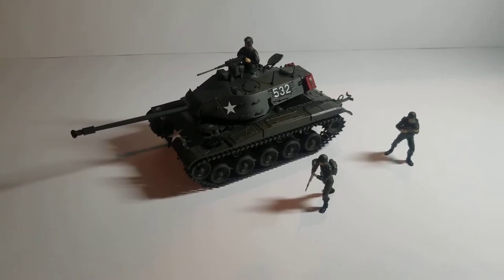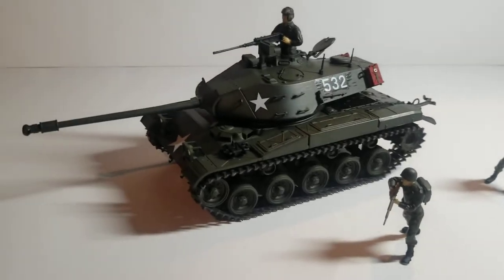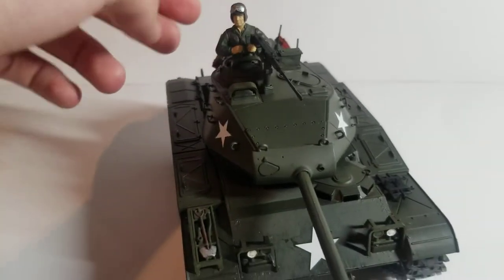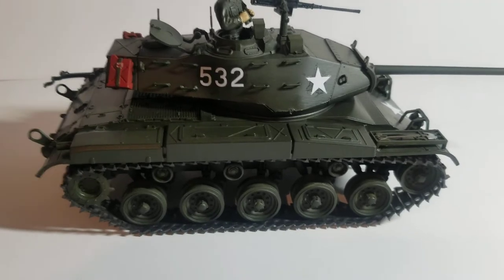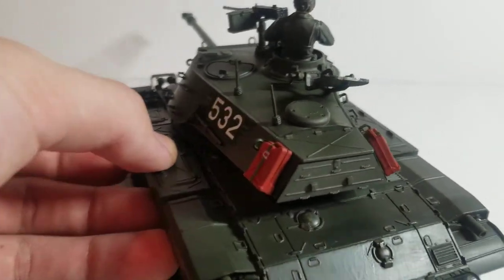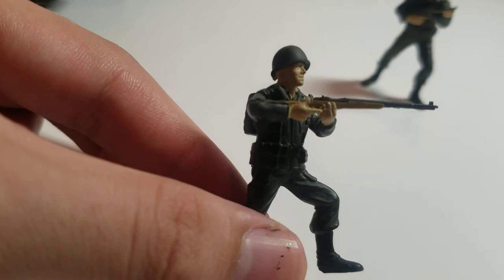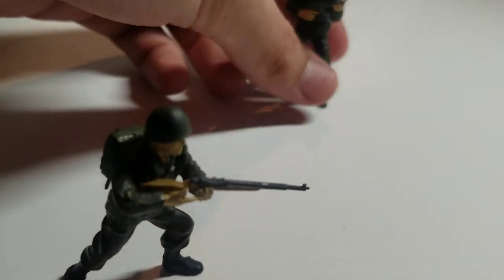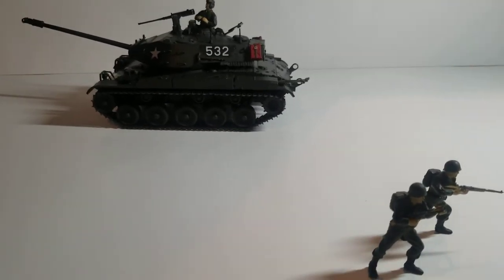1:35 Tamiya M41 Walker Bulldog